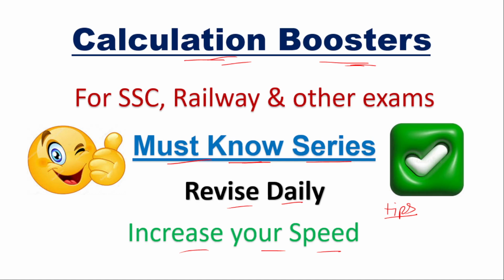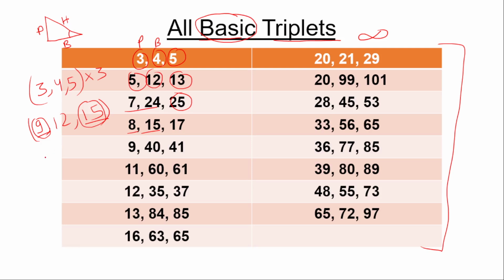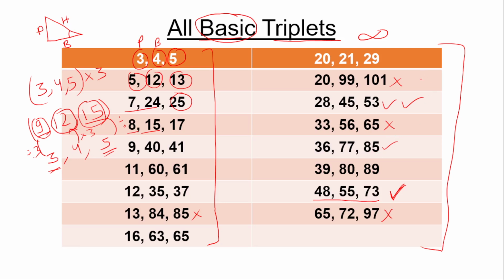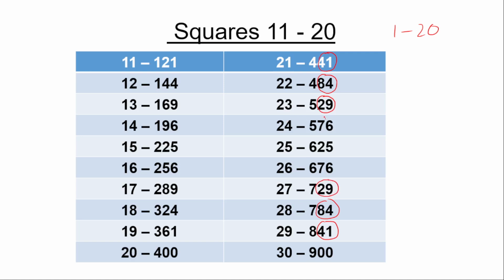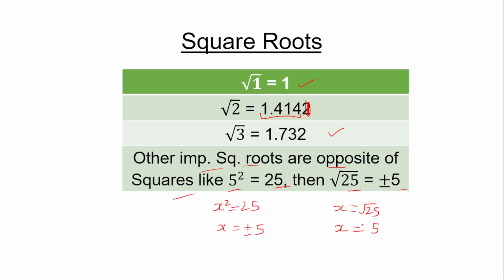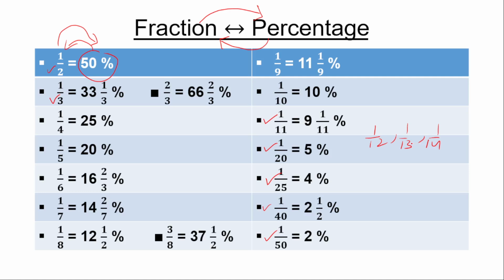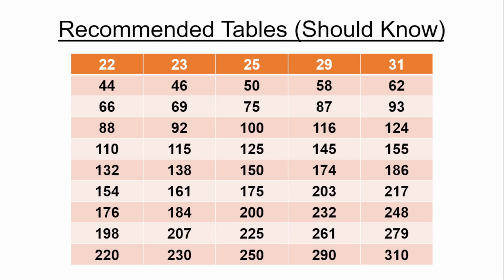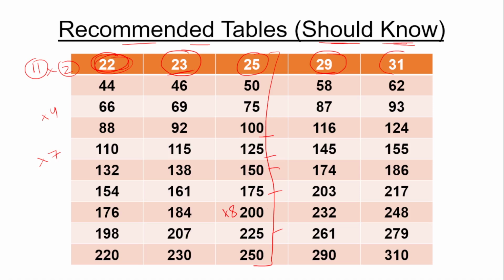Calculation Boosters | All Basic Triplets | Squares | Cubes | Fraction | Percentage | Tables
In this video, I have discussed about the Calculation boosters which will increase your speed in calculation.